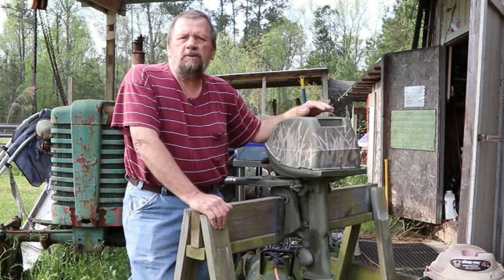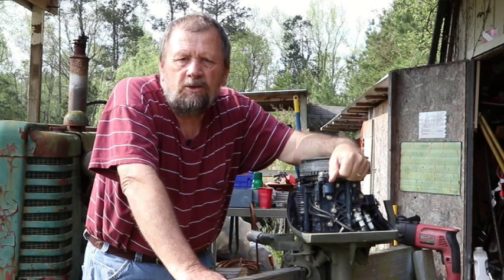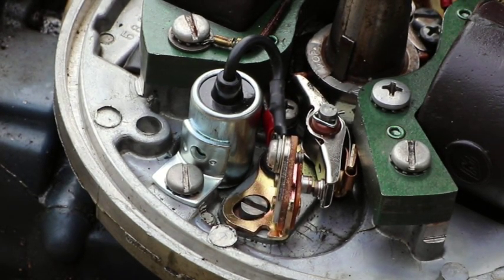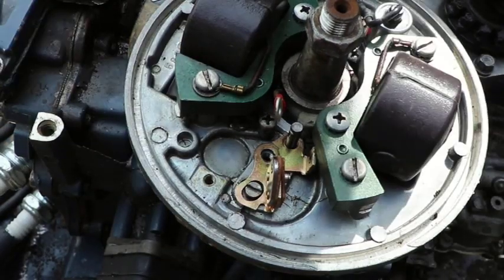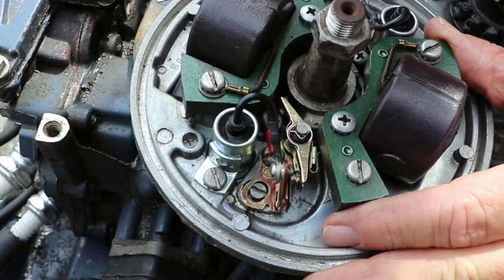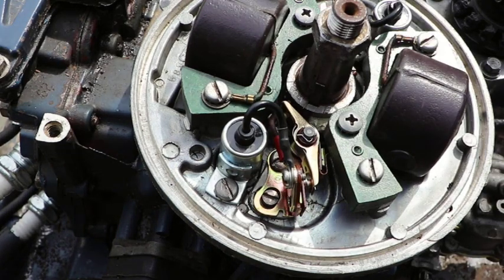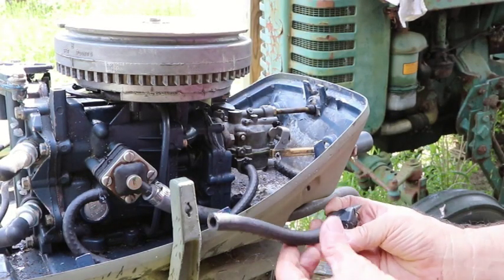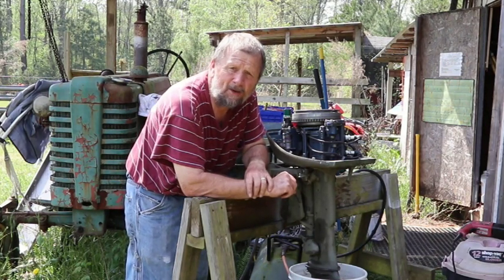1970 Fisherman Trouble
This 1970 Evinrude 6HP Fisherman outboard motor just quit. I went out to pick it up and trouble shoot the motor to see why it quit. Keep watching and I will show you every step of the way.